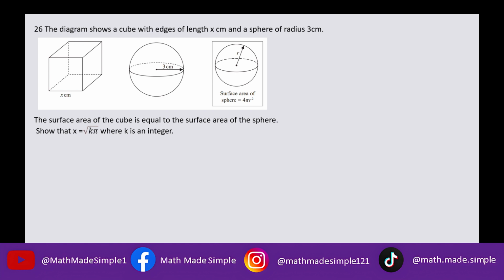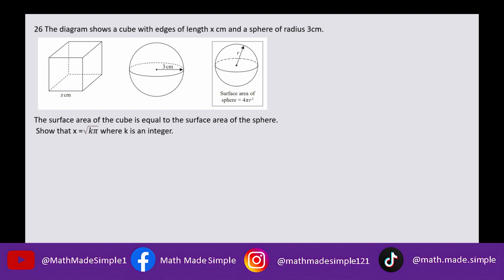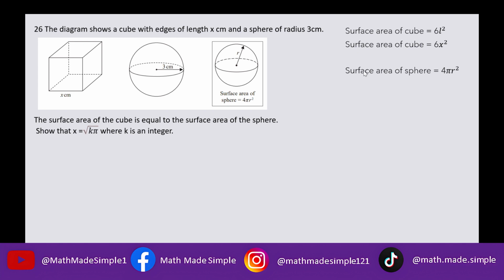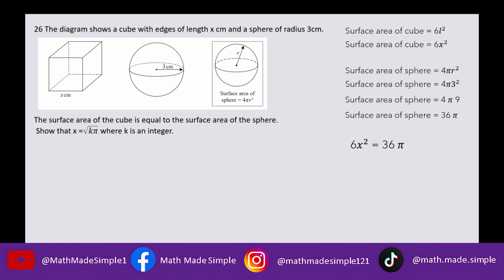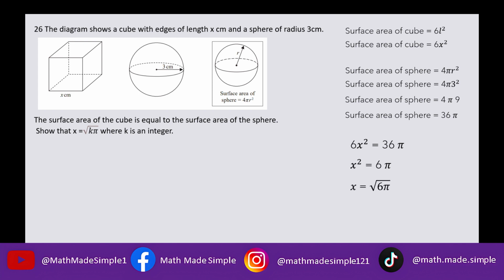Edexcel GCSE Math Paper 1 Foundation November 2021 Question # 26